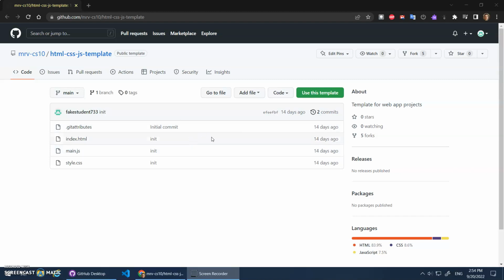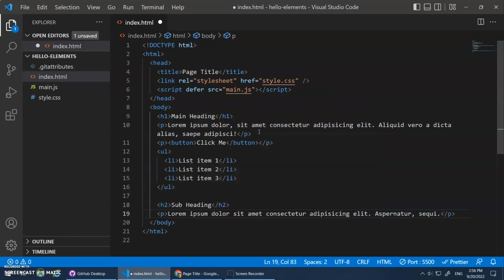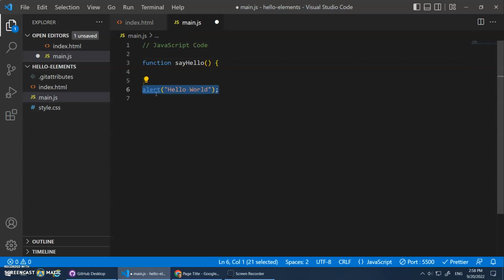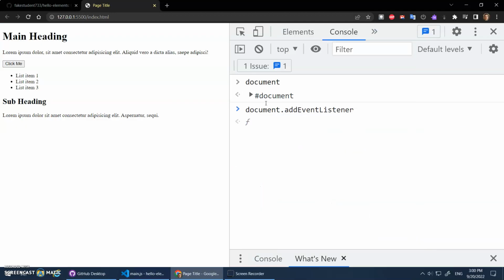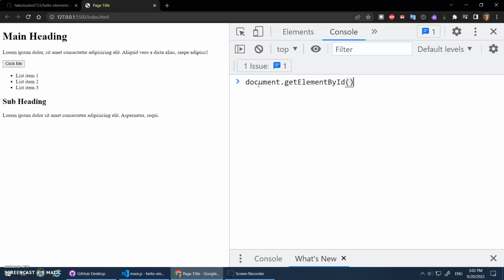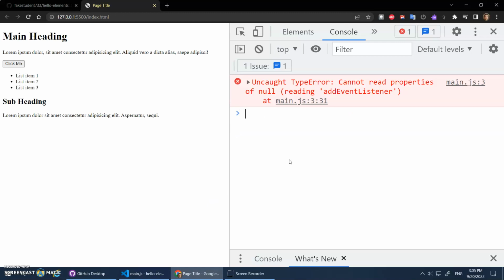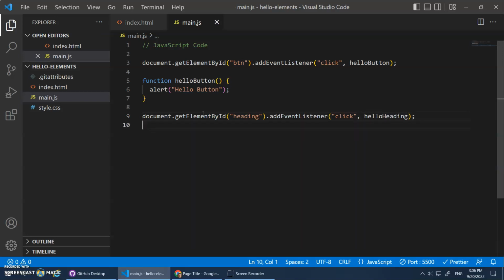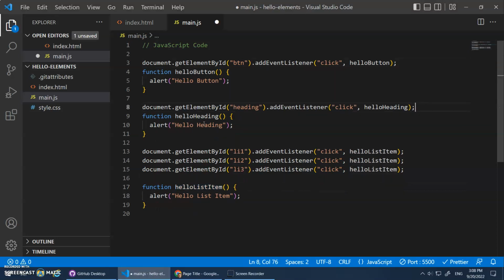01 Hello Elements - Event Listeners